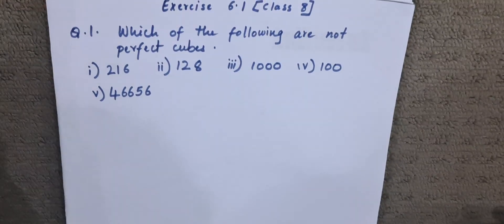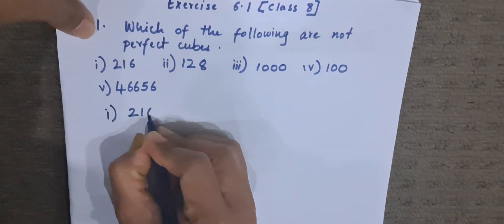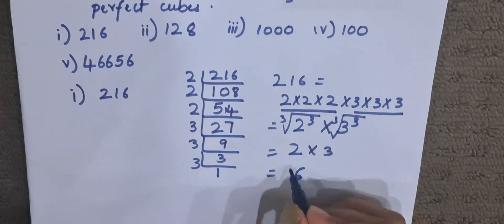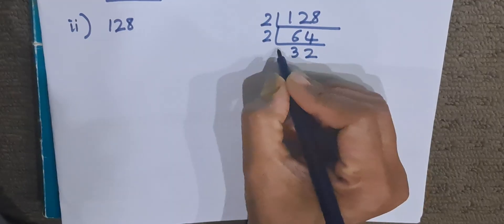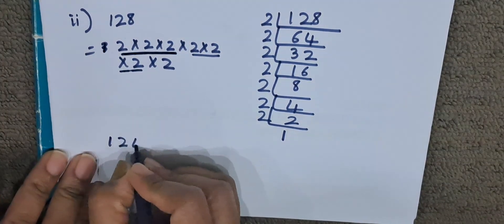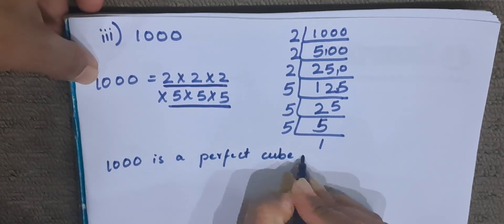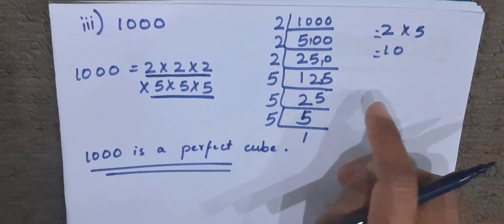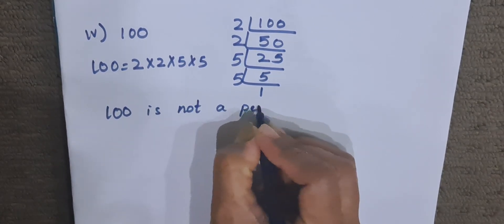Class 8 exercise 6.1 which of the following are not perfect cubes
class 8 ncert new book
 8th standard
mathematics
maths
8th std
grade 8
simple solution
helpful video
easy method
easy explanation